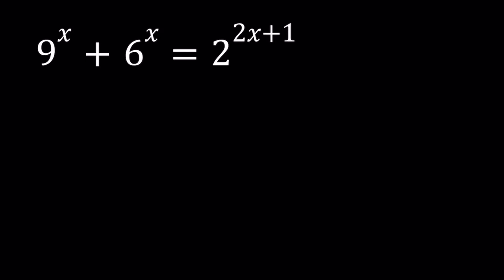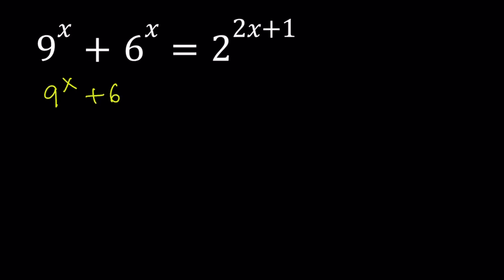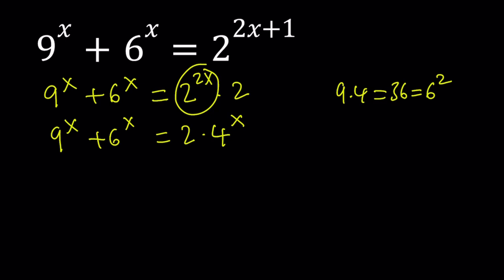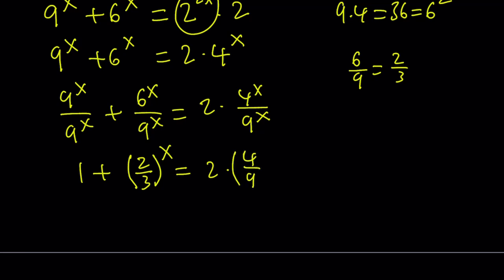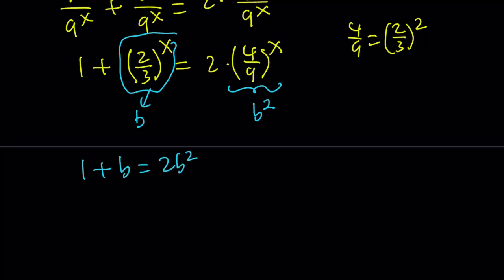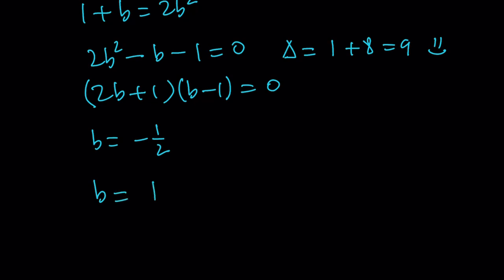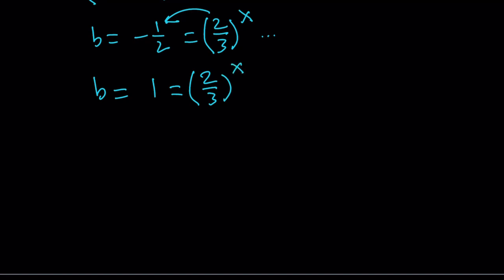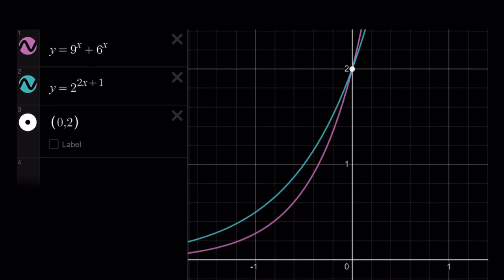Another Very Nice Exponential Equation